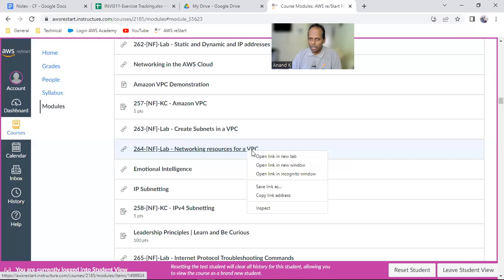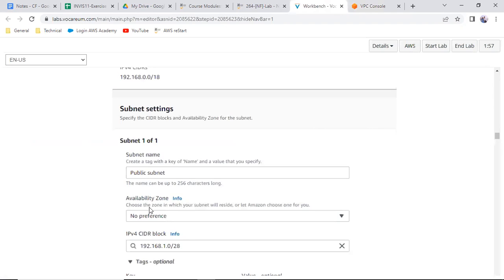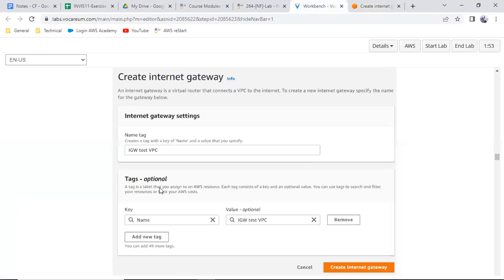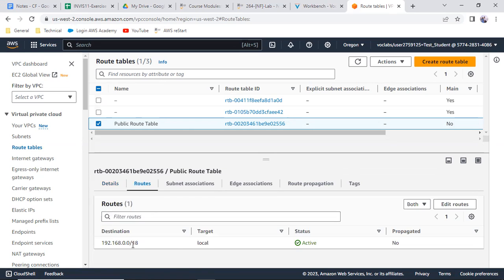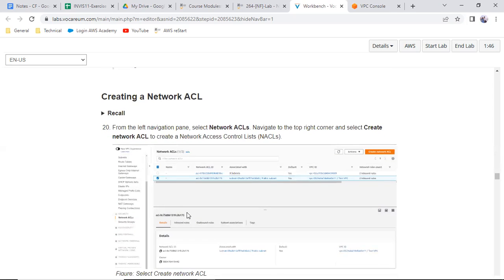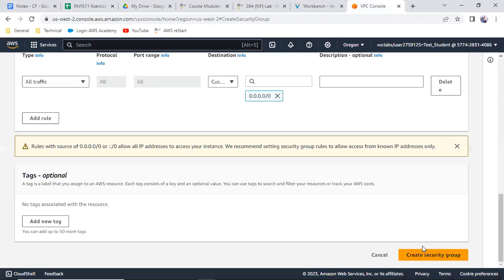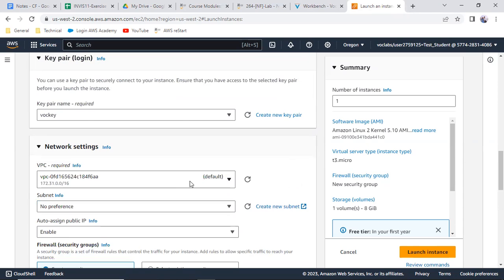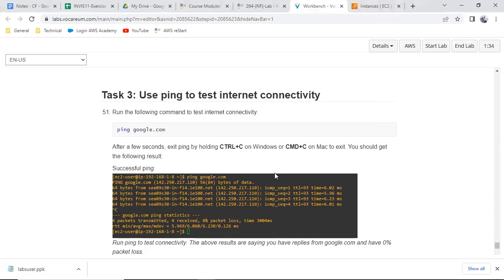AWS reStart 264-[NF]-Lab - Networking resources for a VPC - Anand K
Creating Networking Resources in an Amazon Virtual Private Cloud (VPC)

Objectives
In this lab, you will:

Summarize the customer scenario
Create a VPC, Internet Gateway, Route Table, Security Group, Network Access List, and EC2 instance to create a routable network within the VPC
Familiarize yourself with the console
Develop a solution to the customers issue found within this lab.
The lab is complete once you can successfully utilize the command ping outside the VPC.